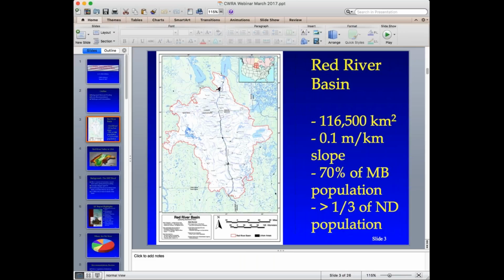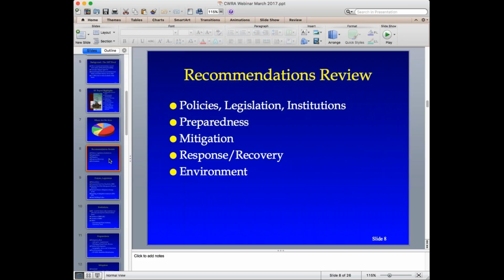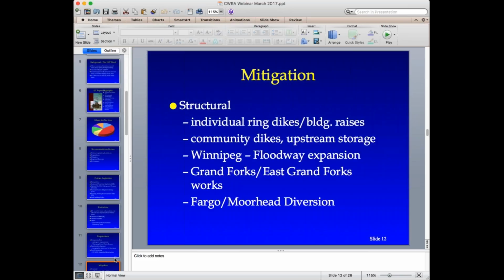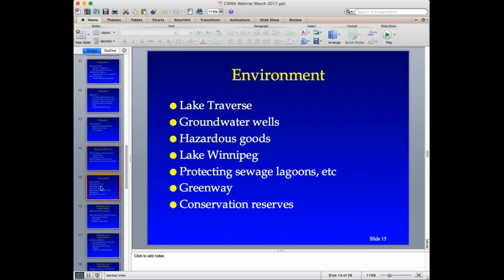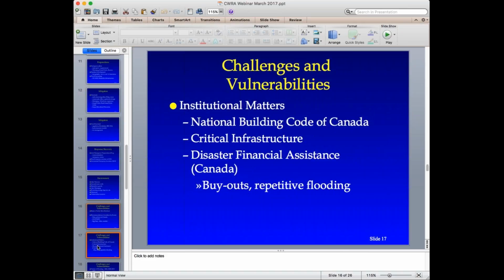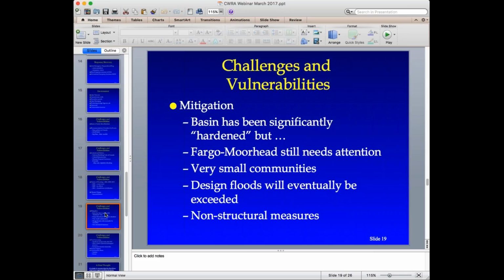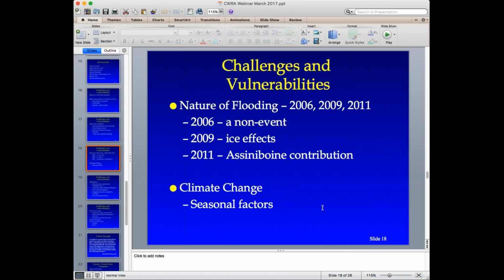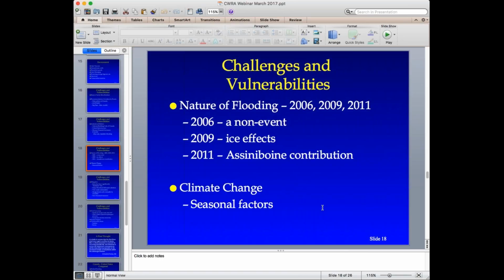Red River Flood Study